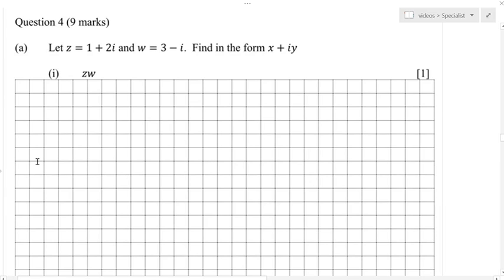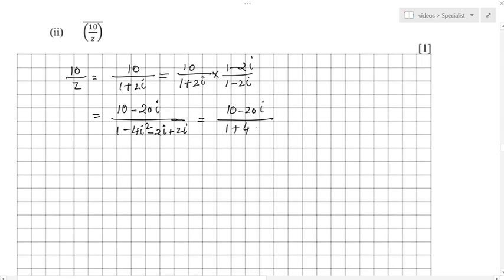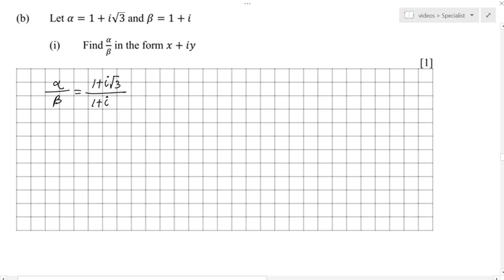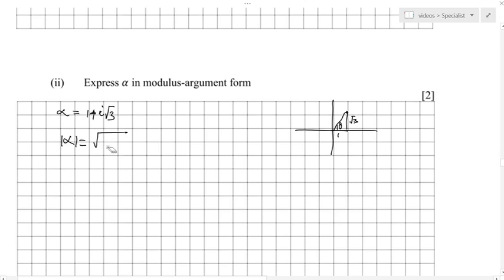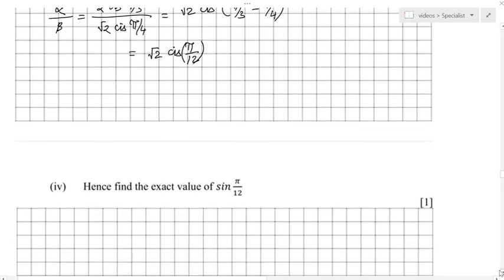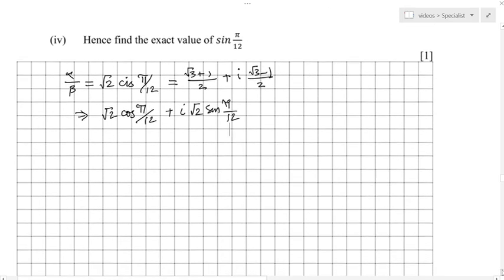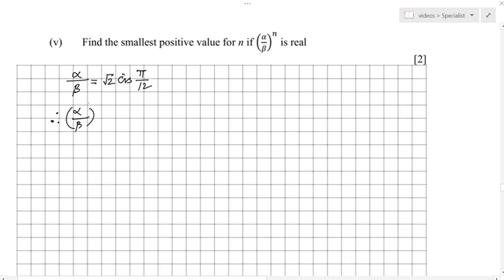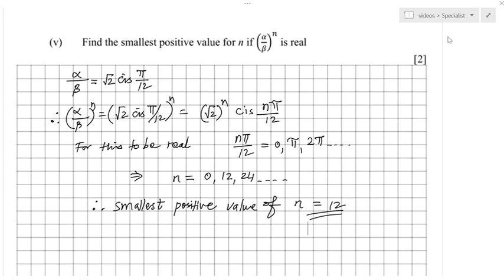Questions on Complex Number 3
Questions on Complex Numbers